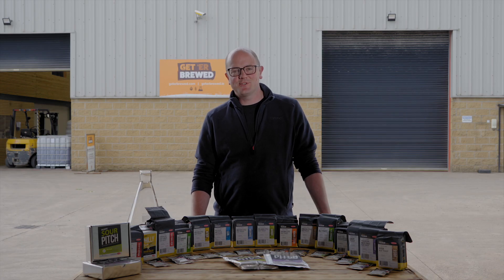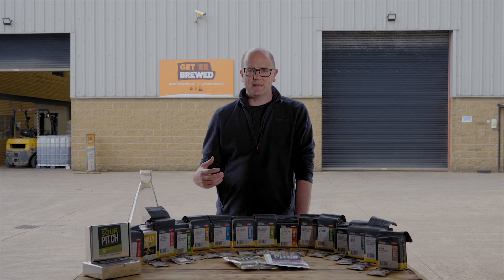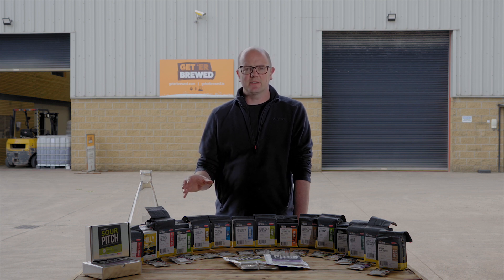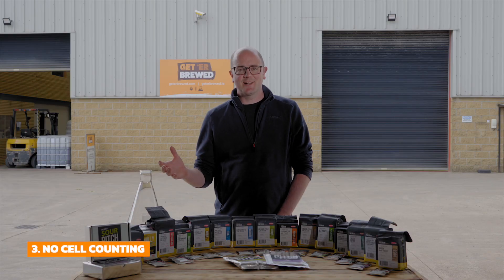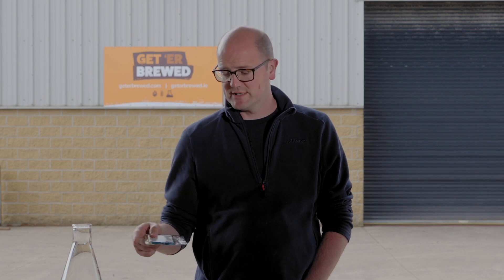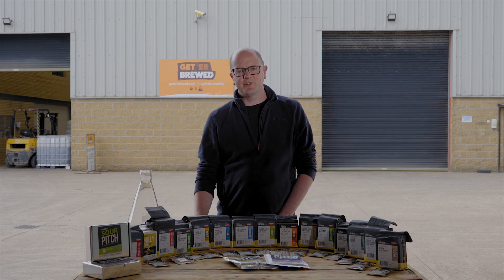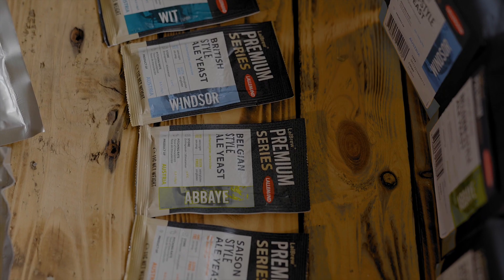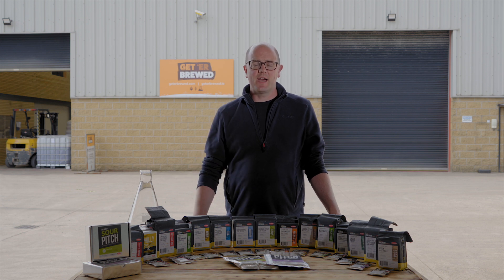Why Choose Lallemand Yeast ? Top 10 reasons for using lalbrew dry yeast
Geterbrewed stock the full lallemand range of brewing yeasts and act as their distributor in Ireland. We cold store the full 500g pack range and the full 11g range for homebrewers. If your a commercial brewer we suggest you register for access to wholesale pricing here:

For the HOME BREWERS, we have an huge selection of the best ingredients and brewing equipment for all levels from Extract to All Grain Brewing available on our website with Express Worldwide shipping, the lallemand yeasts can be bought here

For the MICRO BREWERIES our purpose built warehouse and storage facilities ensure that you get the finest and freshest ingredients backed up by great customer care, expertise and a genuine love for brewing. The lallemand range of commercial brewers yeasts can be viewed here